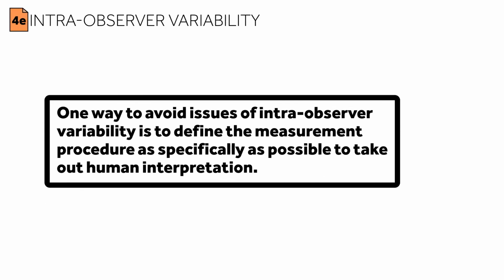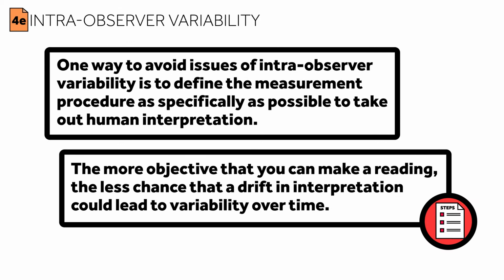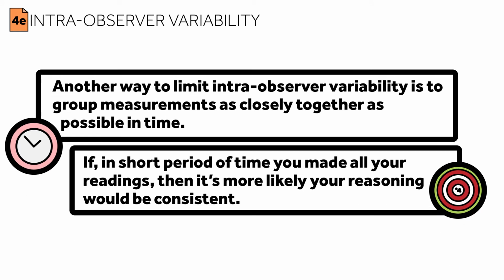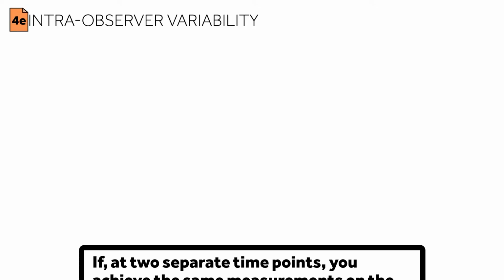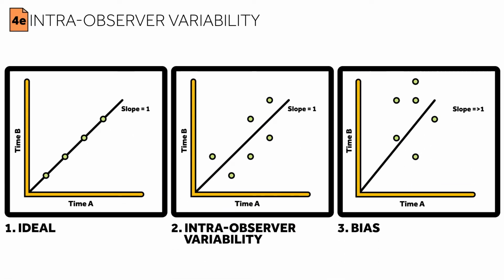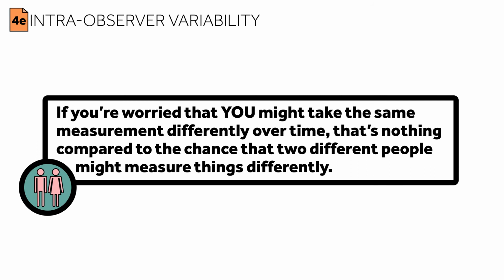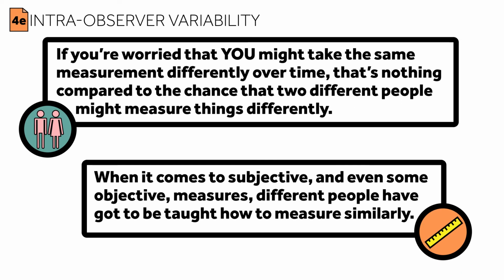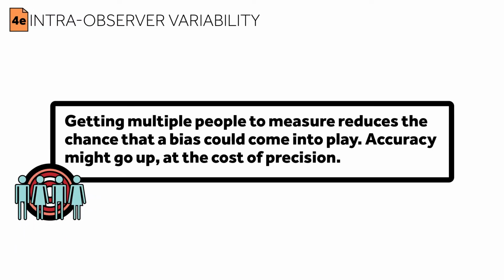Experimental Design Module 4e: Intra Observer Variability